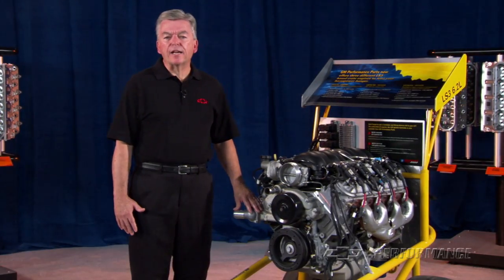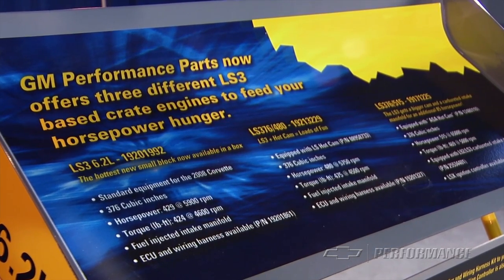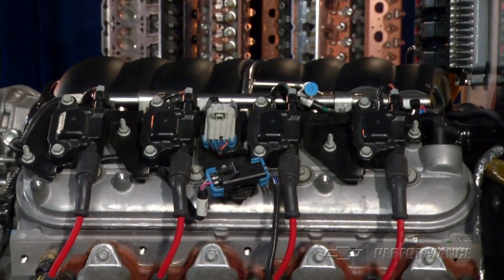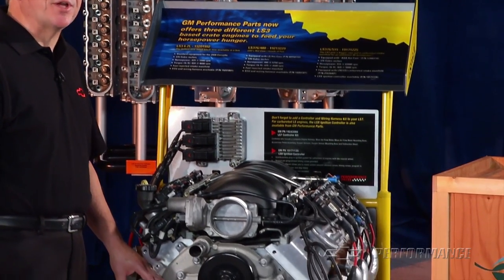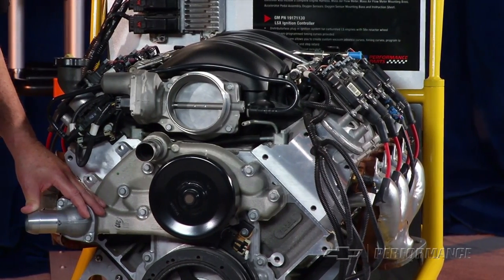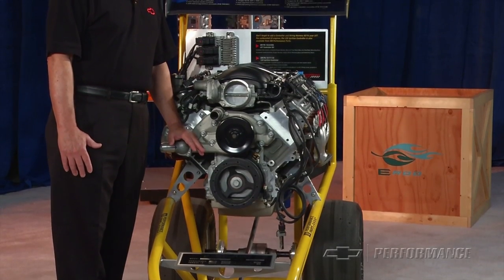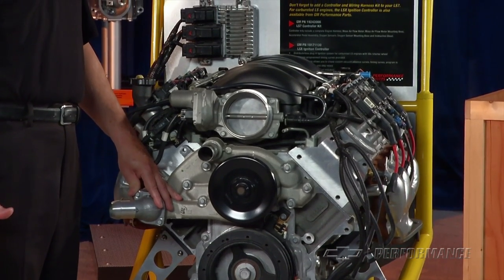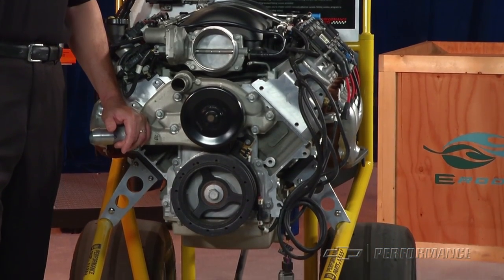Chevy's LS376 + Hot Cam = 480 HP!!!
Chevrolet Performance engineers took a production LS3 6.2L, that makes 430 HP, and swapped the stock camshaft for the Chevrolet Performance Hot Cam.  This cam swap resulted in a stunning jump to 480HP and 475 lb/ft of torque.  That's nearly a 12% increase in power and torque from a simple camshaft change.  And best of all, we do the cam swap for you!

To make your LS376/480 swap easier, Chevrolet Performance engineers have developed a very comprehensive engine controller kit that makes installation a snap. The kit includes a new GM E-67 ECM, (engine control module), electronic throttle pedal assembly, mass air flow sensor, a pair of oxygen sensors and a purpose-built wiring harness with OE-style connectors.  The ECM comes with a custom calibration preloaded for this camshaft combination, so it's ready to plug-in and drive.

The LS376/480 does not come with a front end accessory drive, as we don't know what chassis you're going to drop you new engine into.  Chevrolet Performance does offer a couple of different LS-designed FEADS to accommodate most chassis installations.  A dimensional drawing for each can be found in the Chevrolet Performance catalog.  A Chevrolet Performance FEAD kit is very comprehensive, including all pulleys, tensioners, alternator, A/C compressor, alternator, power steering pump, and respective mounting brackets and hardware.

If you already have an LS3 engine, but like the sound of an additional fifty horsepower, the LS3 hot cam is sold separately under part number 88958733.